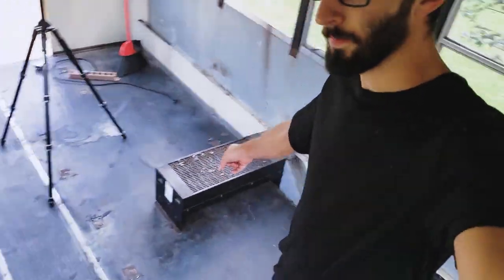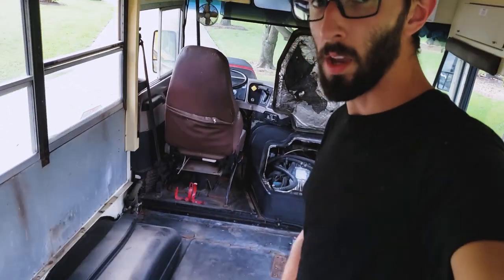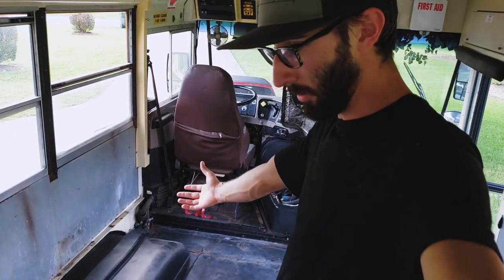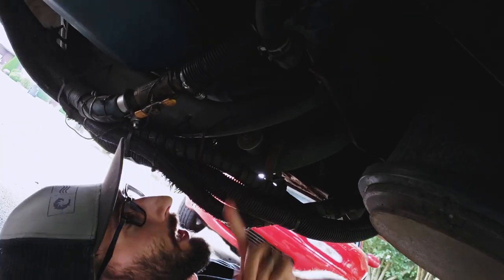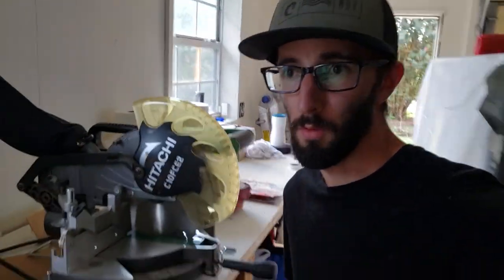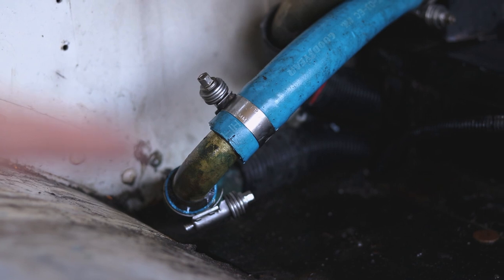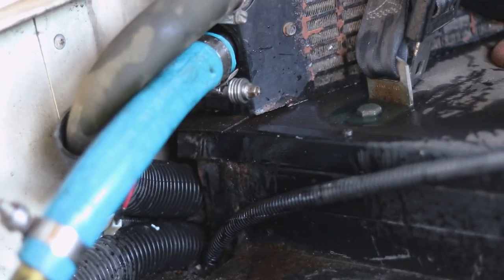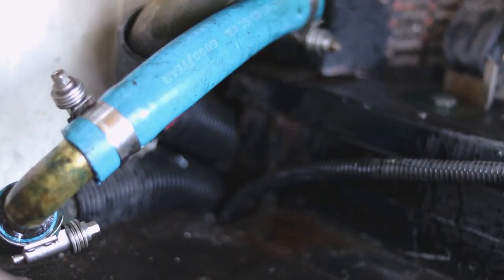How to Remove Rear Heater on a School Bus // Skoolie Conversion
This is how I removed the rear passenger heater on our 2005 International FE300 School Bus.

Angle Grinder
Grider Discs
Air Compressor